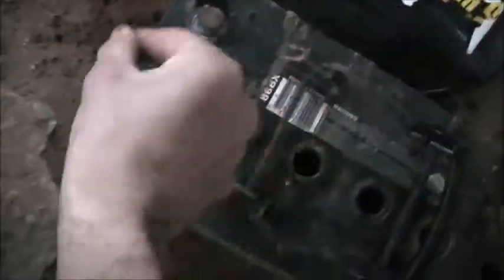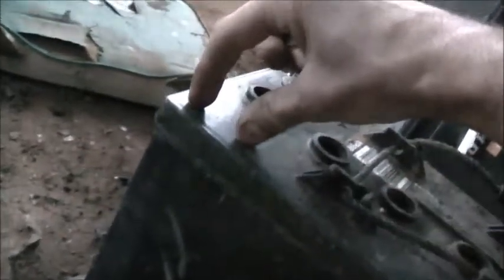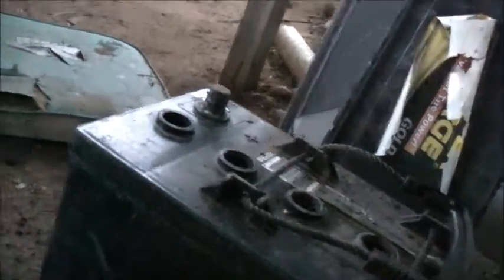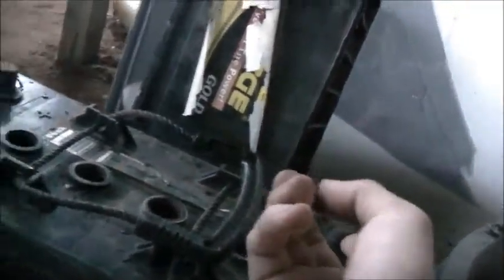Battery Casing To House Capacitor Bank!!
This'll be epic!